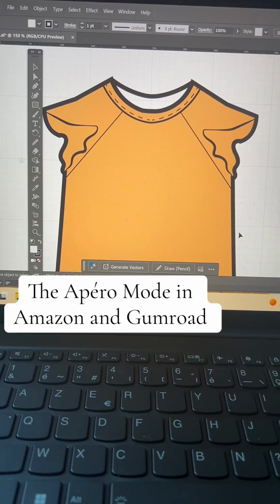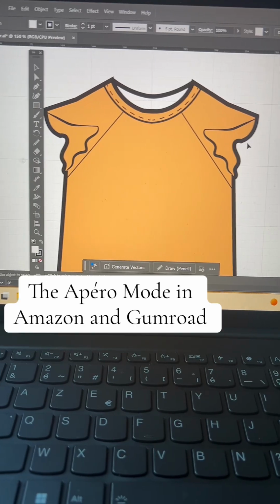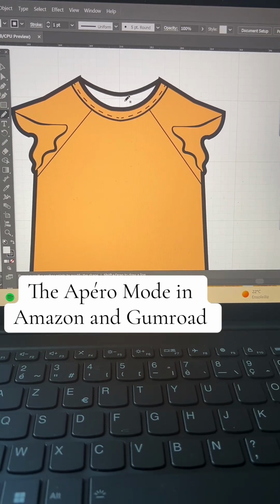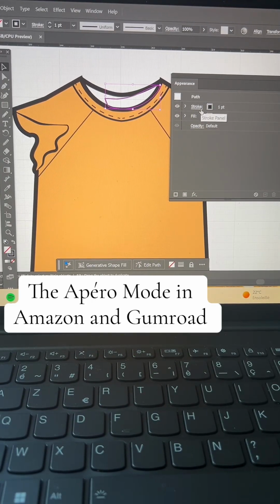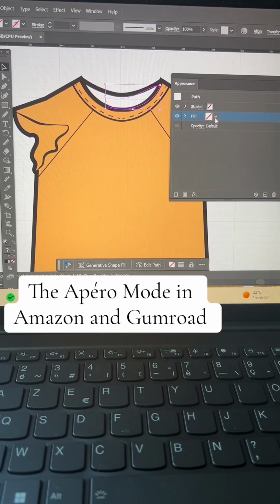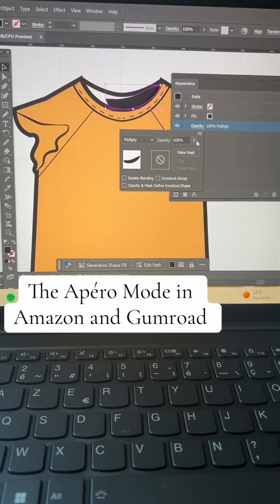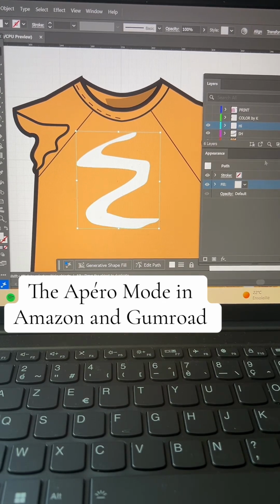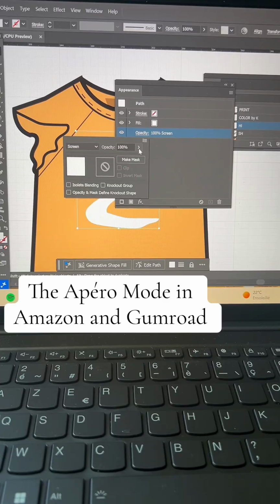Shadow Spritz Chapter from The Apéro Mode (Digital Fashion Design Cookbook)